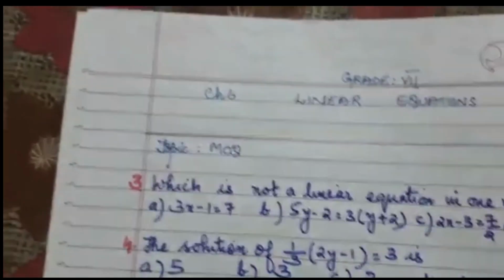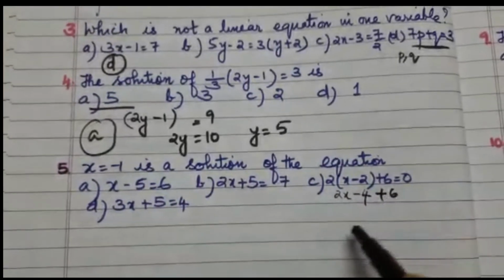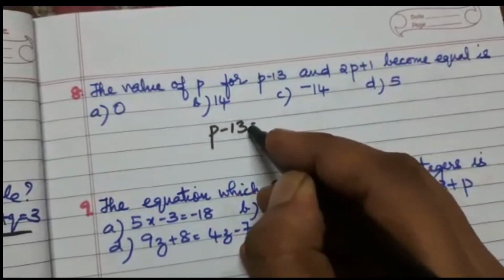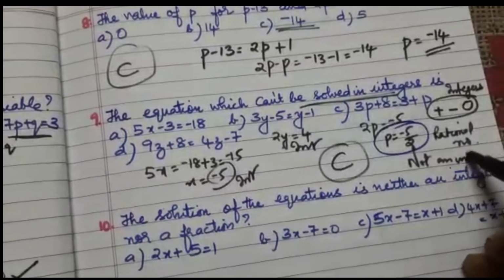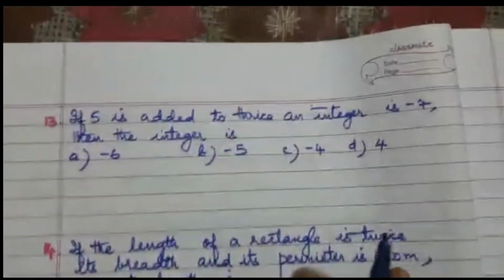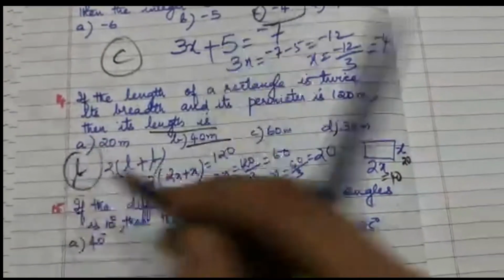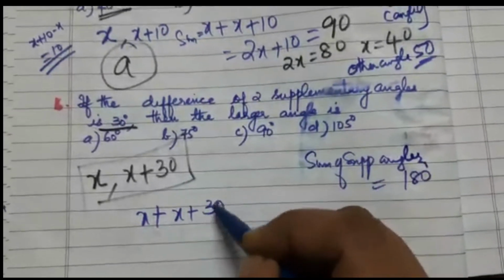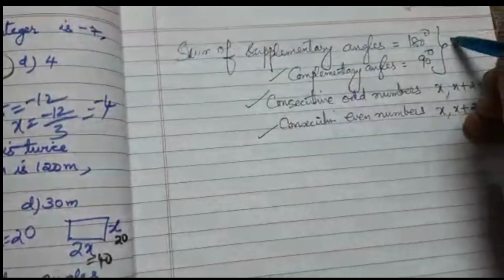VII Maths Ch6 MCQ